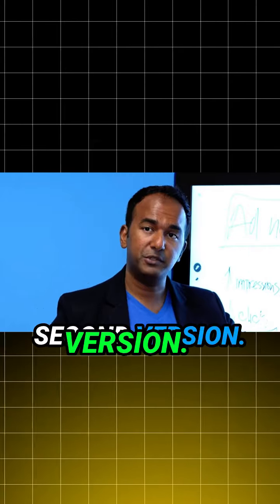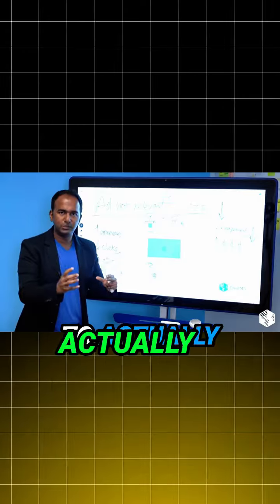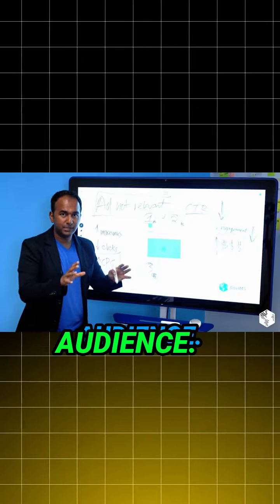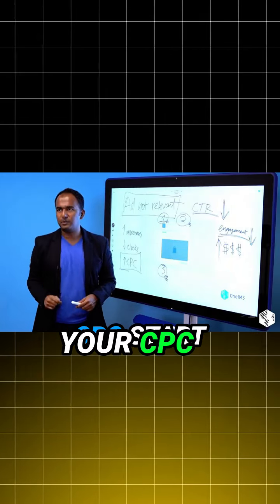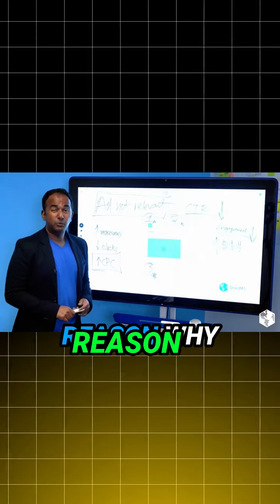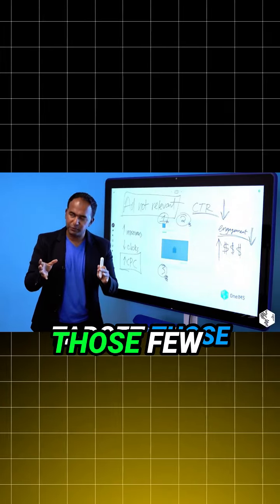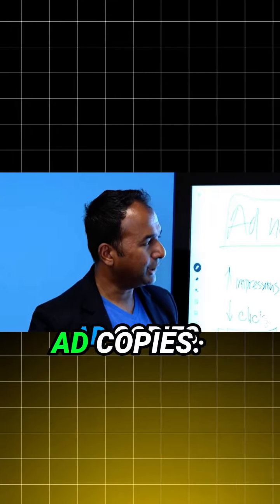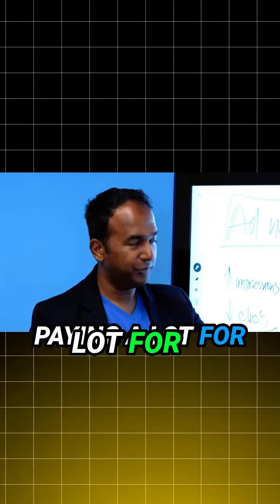Is Your Facebook CPC High? Learn Our Tricks to Lower it NOW - Part 3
Tired of paying more for less? Discover how to improve your Facebook ads’ performance, get better CTR, and lower ad costs with real strategies.

Is Your Facebook CPC High, Facebook CPC, facebook ads, how to split test facebook ads, how to scale facebook ads, facebook ad scaling, facebook ads scaling, target audience in advertising, facebook ad tips, Ad relevance score, Click-through rate tips, Paid social strategy, Why is my Facebook CPC so high, How to fix high Facebook ad costs, Best way to lower Facebook advertising CPC, Improve relevance score on Facebook ads, Micro targeting tips for Facebook ads, Fixing Facebook ads with low performance, How to create thumb-stopping Facebook ads, Why Facebook ads cost more than Google, paid media, marketing trends, digital media, social media strategy, digital marketing agency